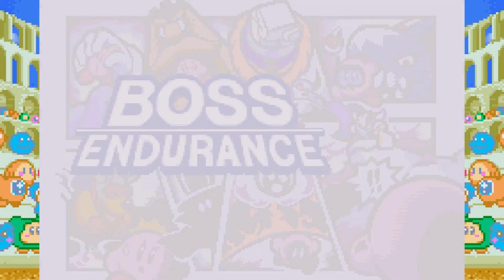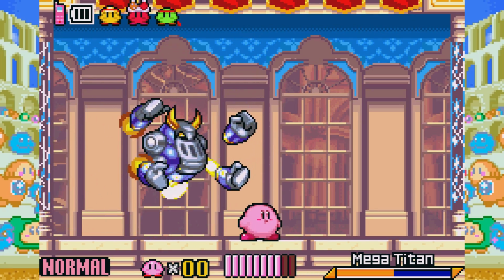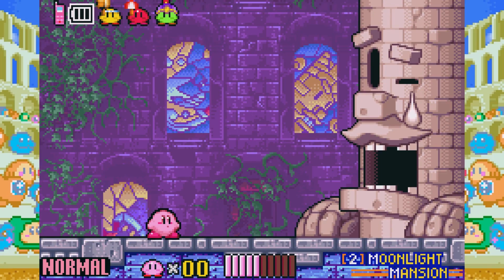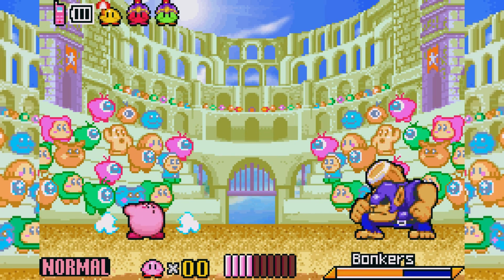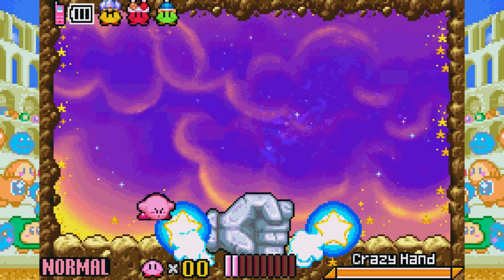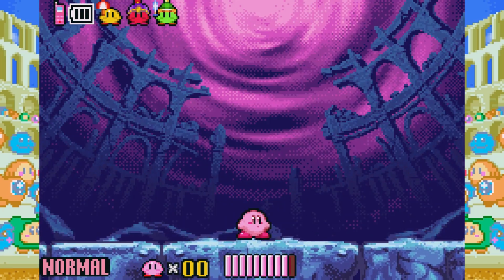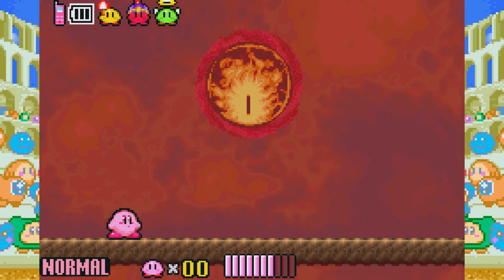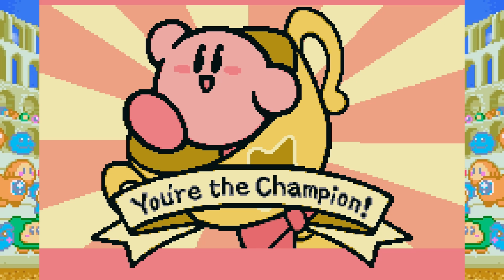Kirby and the Amazing Mirror *Boss Endurance* [No Abilities]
Drinking Game:
Take a shot every time I say 'RNG!'
(No, please don't do that!)